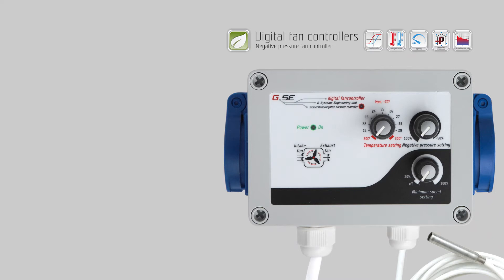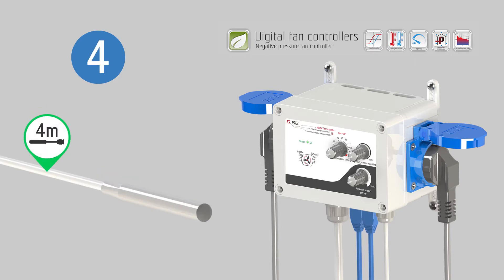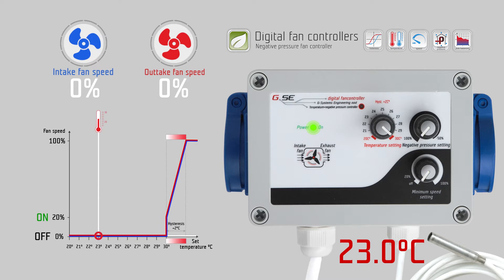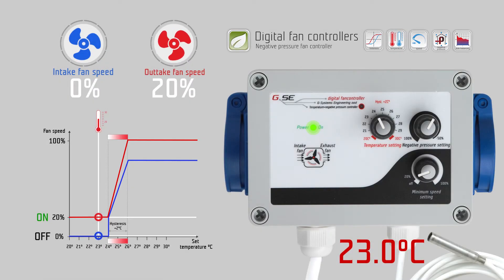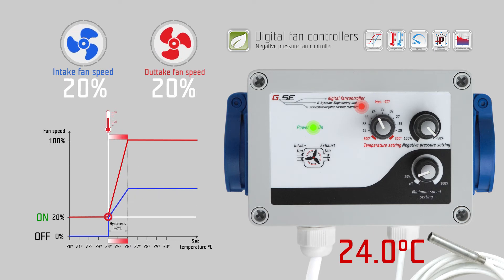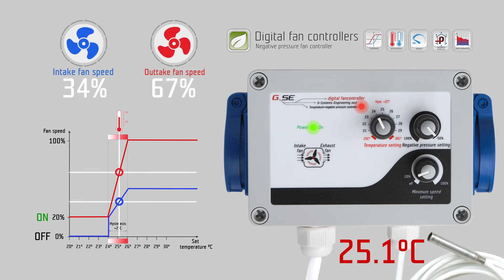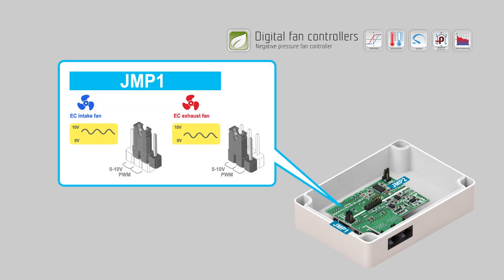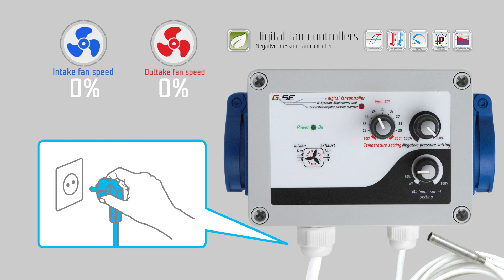GSE Temperature and negative pressure fan controller 10A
Video tutorial of G-Systems Engineering Ltd. GSE Temperature and negative pressure fan controller 10A new version